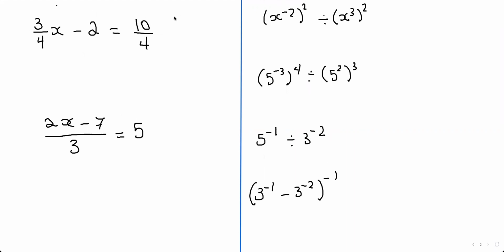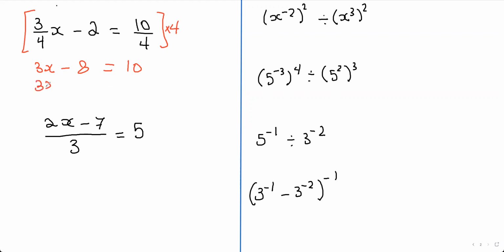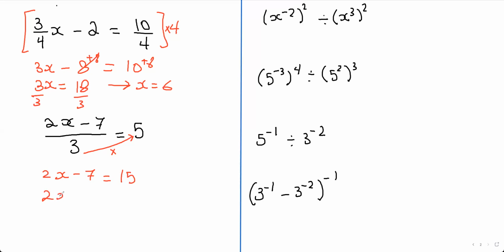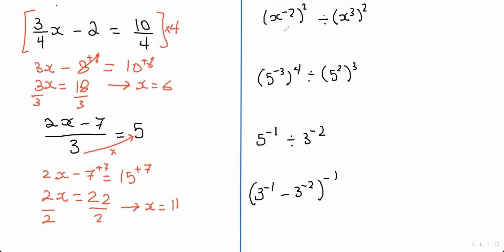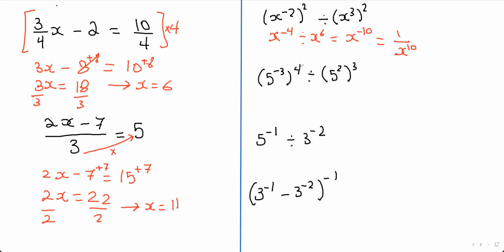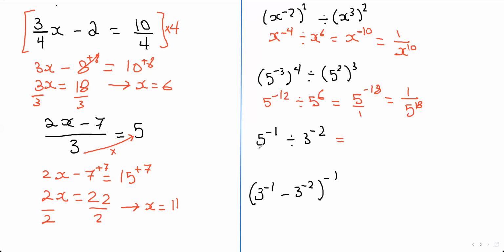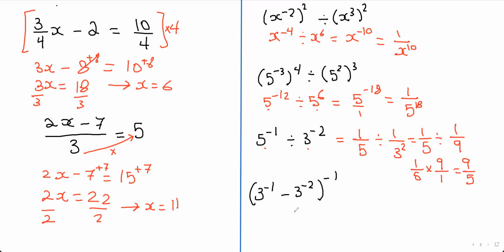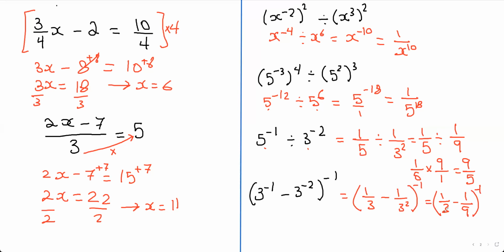Algebra Grade 9 | Negative Exponents | Sami's A Plus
Topic
Tutor

10% of the earnings of my channel is dedicated to supporting Kids sports in the developing world.